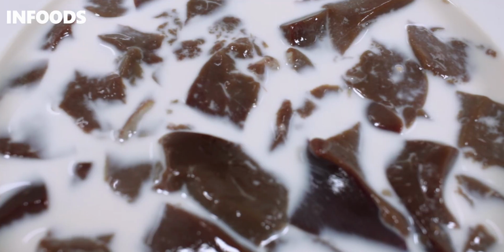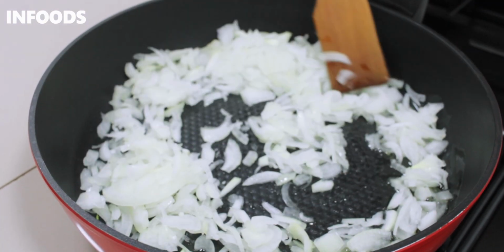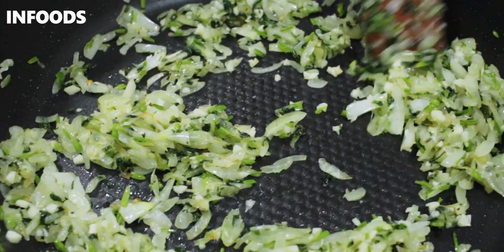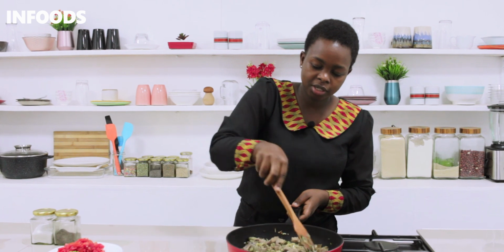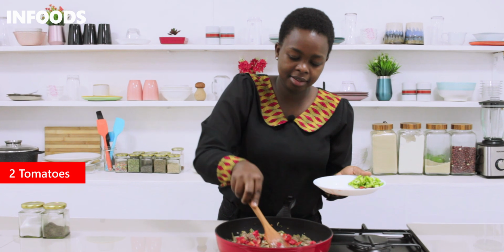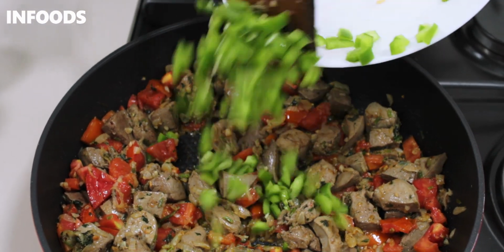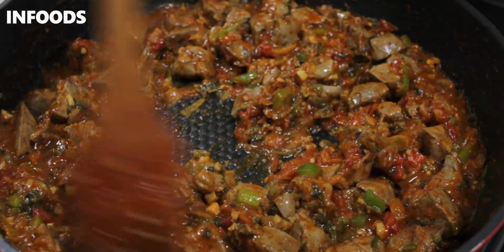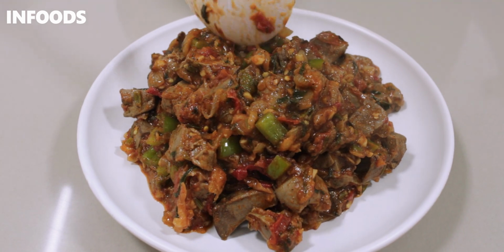Delicious Beef Liver Recipe | How To Make Beef Liver | Infoods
How To Make Delicious Beef Liver. You can cook this dish and serve it during lunch or supper for your family and friends.

Ingredients:
01. 1/2 Kg Liver
02. 2 tbsp. Cooking Oil
03. 2 Large White Onions
04. Coriander
05. 8 Cloves of Garlic
06. 2 Tomatoes
07. 1/2 tsp Salt
08. 1/4 tsp Black Pepper
09. 1/2 Green Bell Pepper

About:
Hi! My name is Scovia and I upload 2 to 3 cooking videos a week of simple recipes anyone can follow along. I believe that no one is born a great cook, but if you take the time to learn and practice, you can be the best cook. So welcome, and I hope to be with you for the longest.

Location:
Nairobi, Kenya